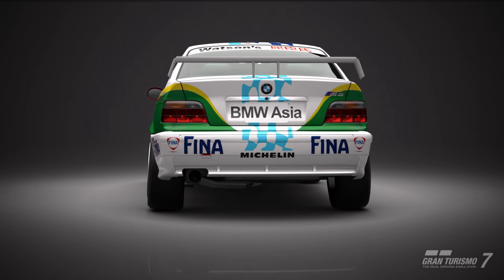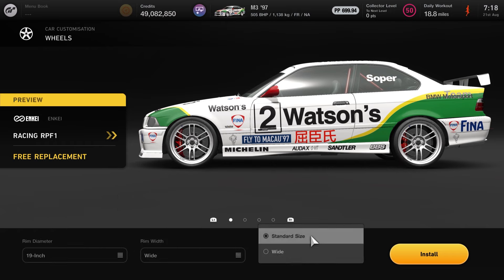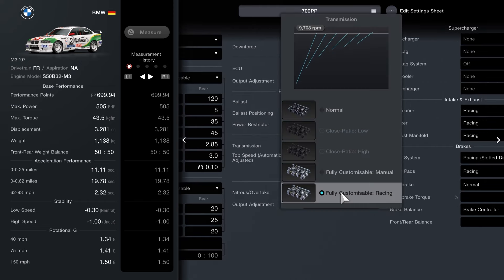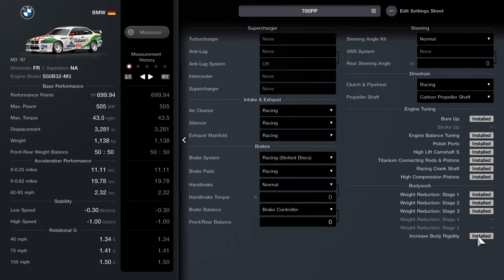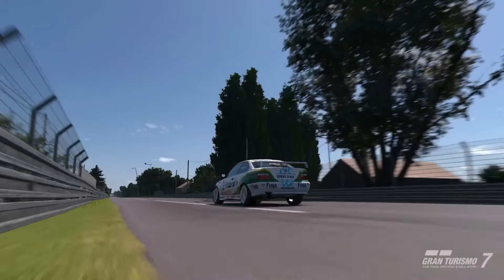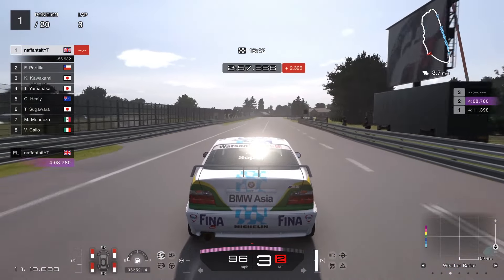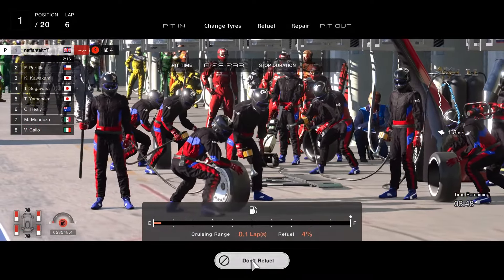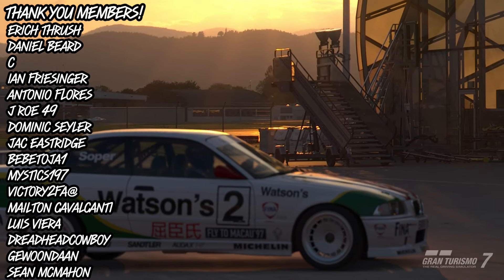Gran Turismo 7 | Turning This BMW Into A Money Grinding Super Tourer!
the new bug fix aims to fix a glitch that arrived with update 1.49 which caused cars to fly into the air under extreme settings.

For this video of Gran Turismo 7 Update 1.50 I'm bringing you my first build of money grind week featuring the BMW M3 '97 built to a 700PP Super Tourer Standard!

Chapters:
00:00 - 00:34 Intro
00:35 - 01:06 Price & Stats
01:07 - 01:25 Livery
01:26 - 02:19 Aero
02:20 - 04:38 Tuning Sheet
04:39 - 05:12 Events & Difficulty
05:13 - 06:13 Build Explained
06:14 - 09:31 Strategy
09:32 - 09:55 Timings & Payout
09:56 - 10:23 Outro